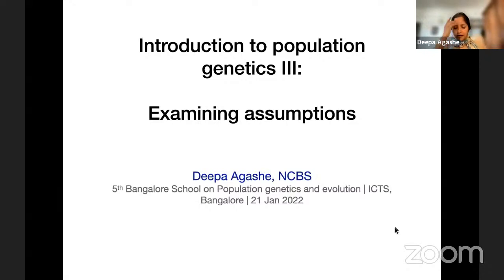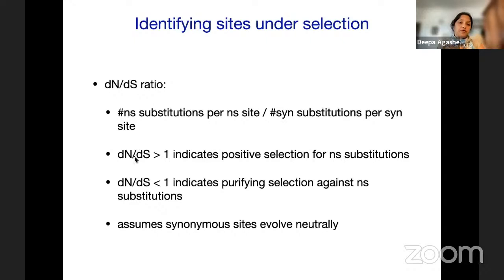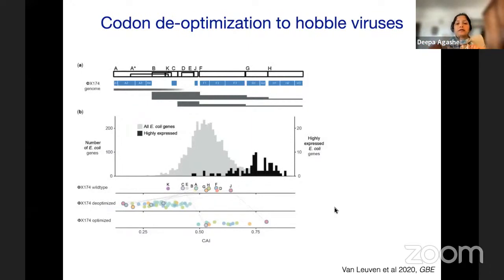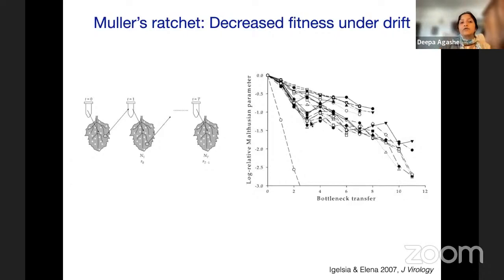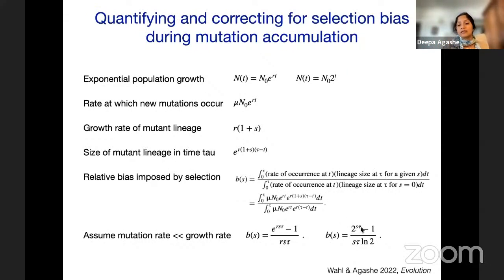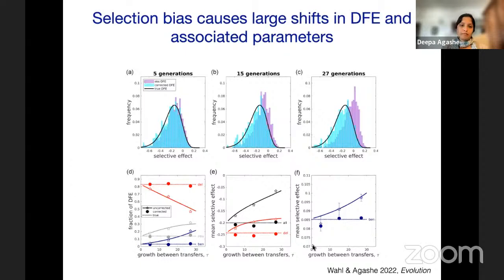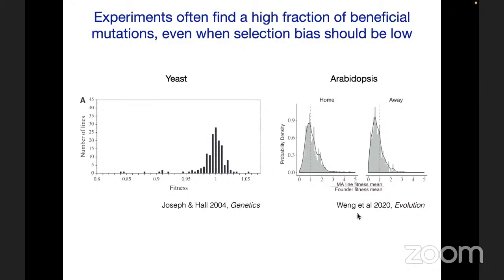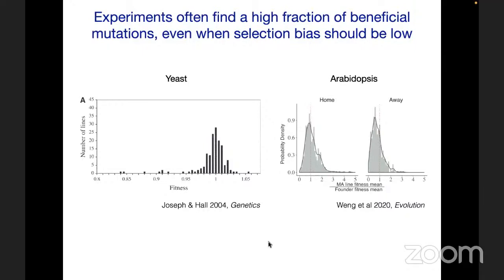Introduction to Population Genetics III: Revisiting Assumptions by Deepa Agashe (NCBS, India)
PROGRAM

FIFTH BANGALORE SCHOOL ON POPULATION GENETICS AND EVOLUTION (ONLINE)

DATE: 17 January 2022 to 28 January 2022

VENUE: Online

No living organism escapes evolutionary change, and evolutionary biology thus connects all biological disciplines. To understand the processes driving evolution, we need a theoretical framework to predict and test evolutionary changes in populations. Population genetic theory provides this basic framework, integrating mathematical and statistical concepts with fundamental biological principles of genetic inheritance, selection, mutation, migration and random genetic drift. Population genetic models allow us to make quantitative predictions that can inform an experimentalist while designing new experiments, and give us a deeper understanding of how evolution works. This School will cover topics such as evolutionary rescue, mechanisms and dynamics of molecular evolution, microbial range expansions and the use of pedigrees in population genetics. For each topic, lectures will begin with basic concepts and end with recent advances in the field. A series of research seminars will also introduce participants to ongoing research in evolutionary biology in India.

0:00:00 Start
0:00:21 Preface
0:00:54 Identifying sites under selection
0:07:44 Q&A
0:14:54 Many synonymous sites under strong selection in Drosophila
0:21:44 Codon de-optimization to hobble viruses
0:30:28 Evolution under drift: Mutation accumulation
0:33:07 Muller's ratchet: Decreased fitness under drift
0:37:43 Selection bias sneaks into microbial mutation accumulation experiments
0:39:58 Need to correct for selection bias due to competition during colony growth
0:41:10 Quantifying and correcting for selection bias during mutation accumulation
0:51:23 Degree of bias increases with generations between bottlenecks
0:54:25 Selection bias causes large shifts in DFE and associated parameters
0:58:27 Correction for selection bias lowers empirical estimates of fraction of beneficial mutations
1:01:26 Spatial structure in MA can alter strength of selection bias
1:03:09 Wrapping up
1:07:23 Q&A
1:21:36 Thank You